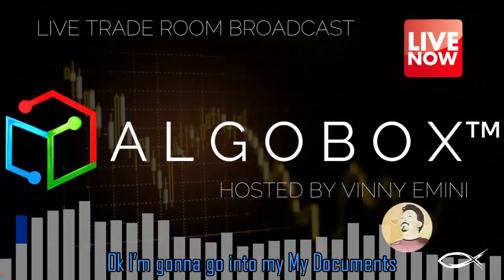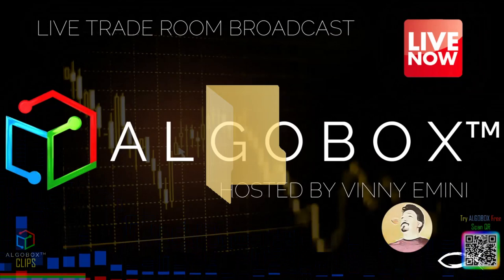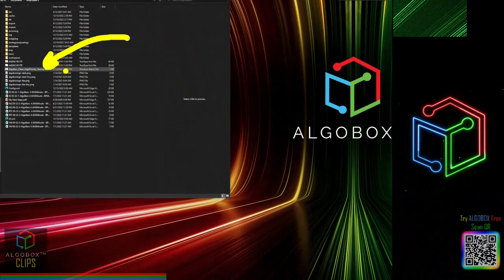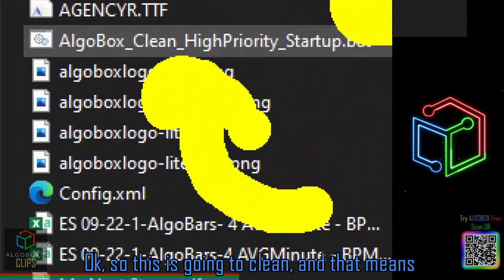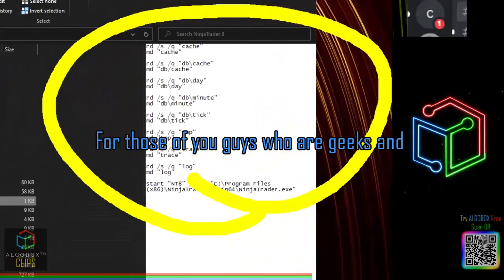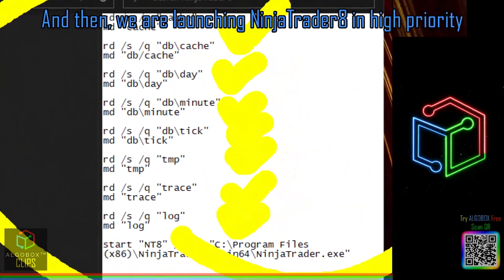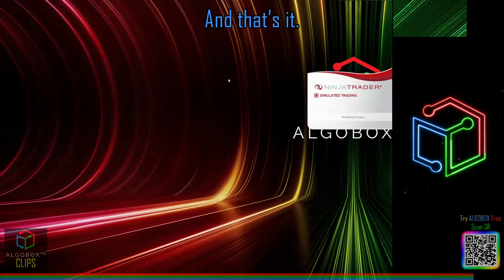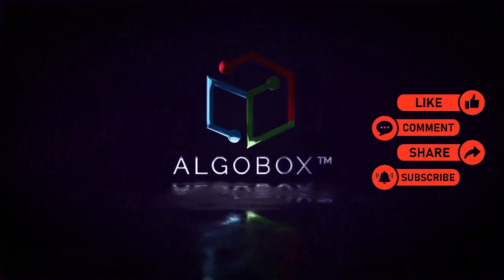Day Trading Tips 🔴How To Make NinjaTrader Run Faster | ALGOBOX PRO Trading Software | Start Up